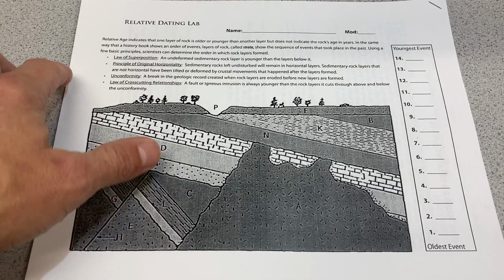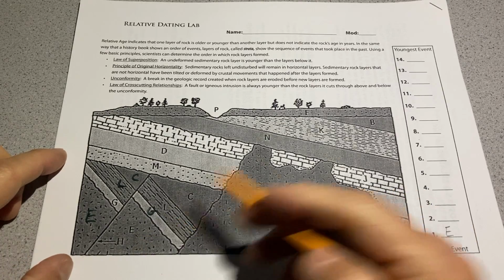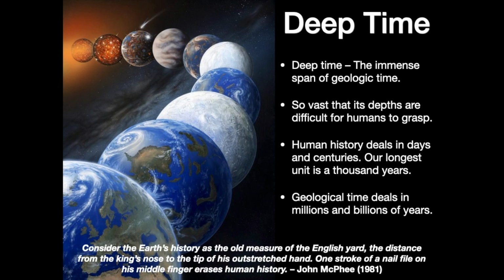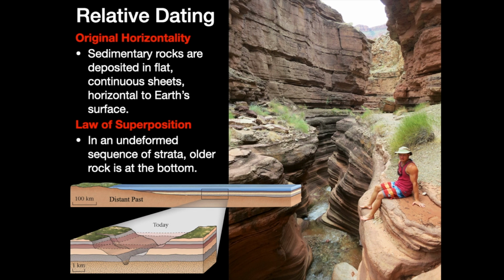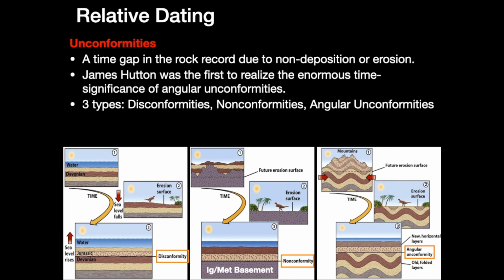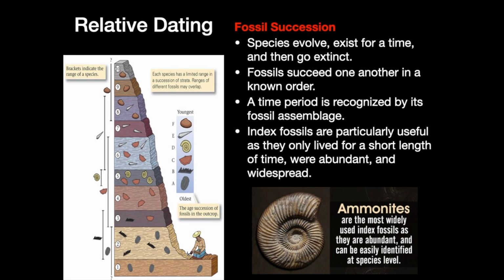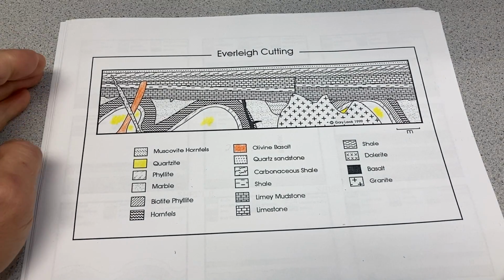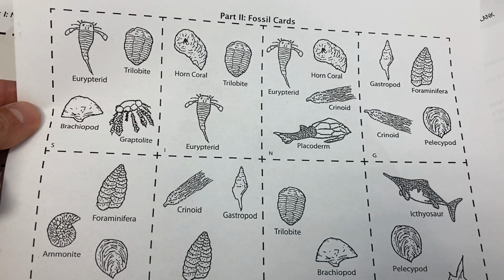Video - Relative Dating